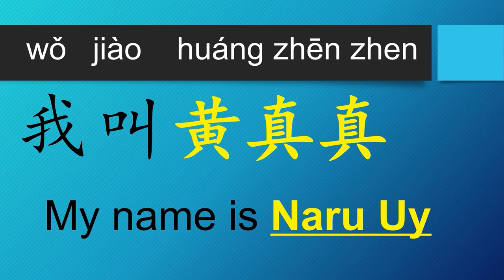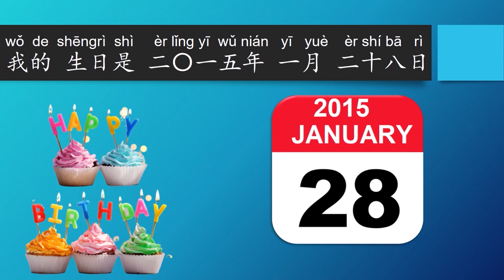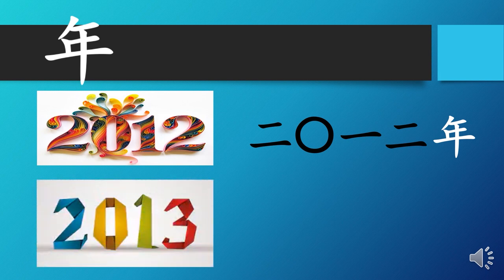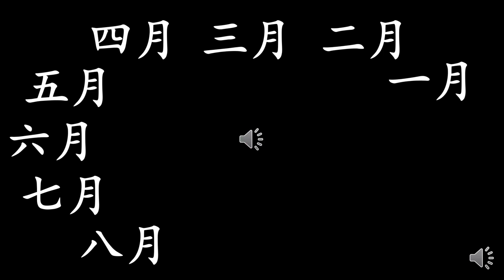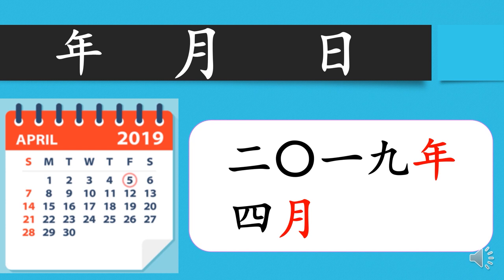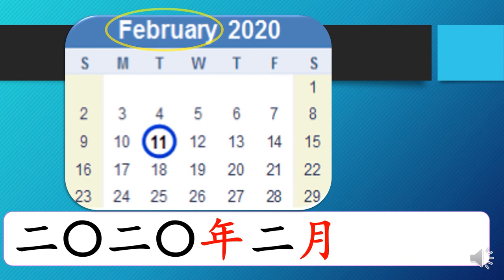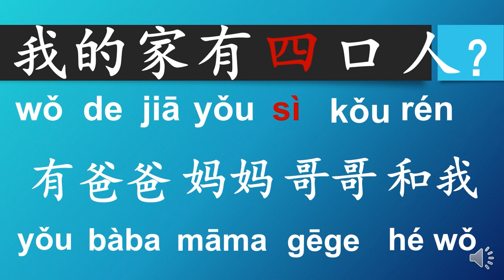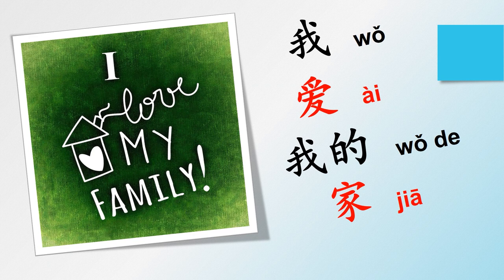Introduce your family members in Chinese